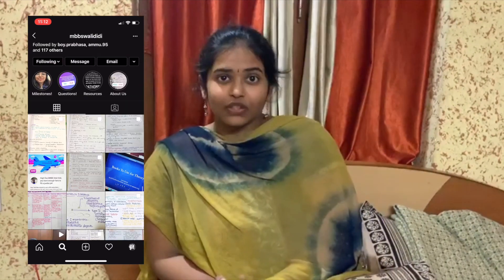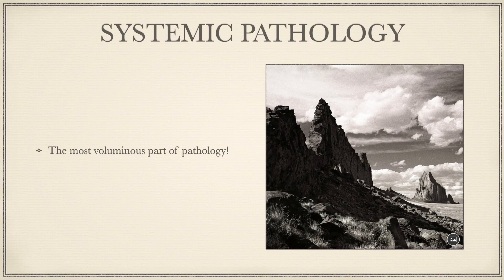The Pathologic Basis of How We Studied Pathology (+ QUARANTINE TIPS)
Hello second years (2nd MBBS) !! Finally we could make a video for you people.  PATHOLOGY it is !!! You will know that it is our favourite after watching the video.
It is the most dreaded subject by many but also the most important subject for you  (you'll understand what we mean soon enough) . It forms the foundation and is the basis of everything that you will study from now on
Here , we tried to give you a step by step simplified approach to the subject along with  many tips and tricks .
ROBINS is the book of choice.
If you have any more queries or want something more from the subject, please do ask us .